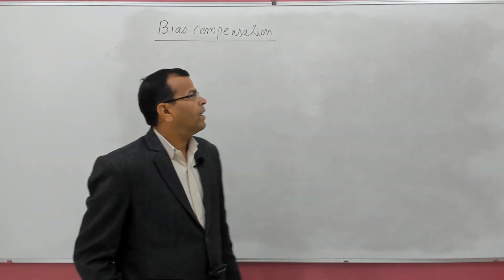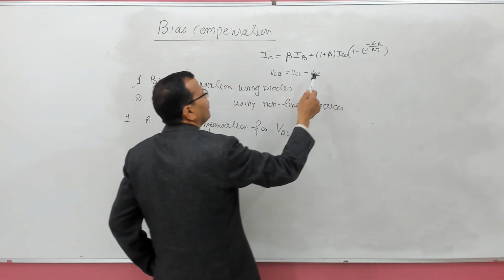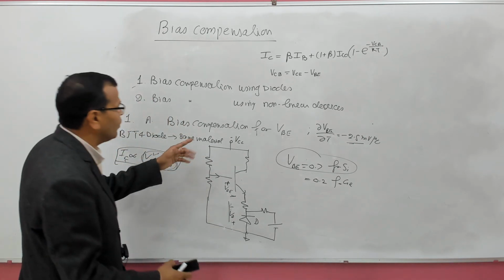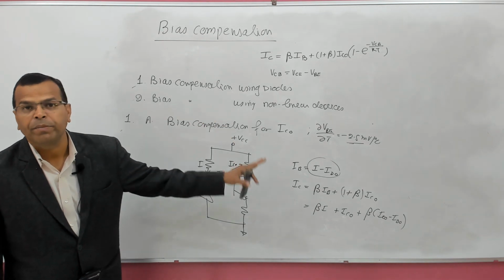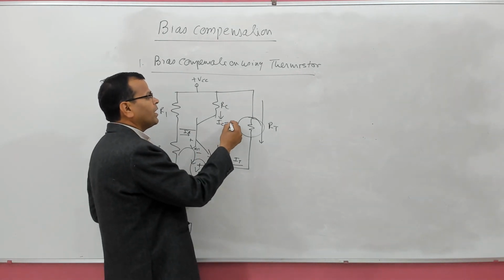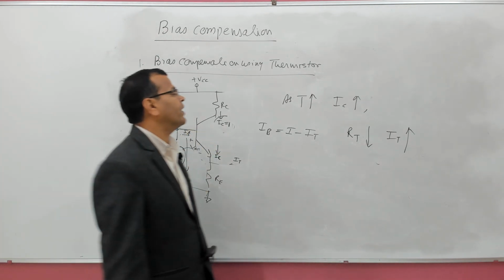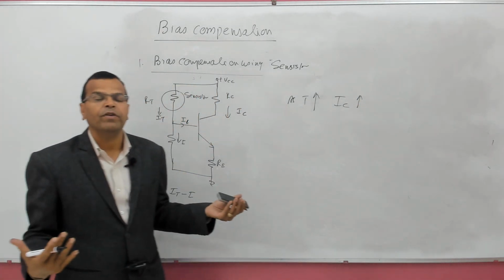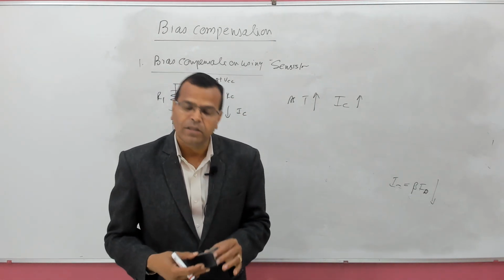EDC & Analog Electronics Chap 7 BJT Biasing L10Bias Compensation of BJT